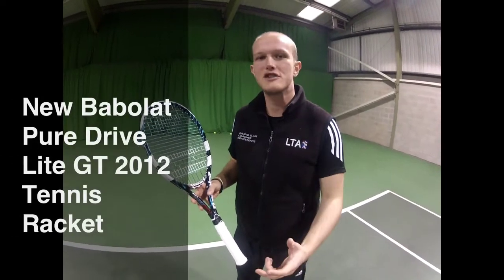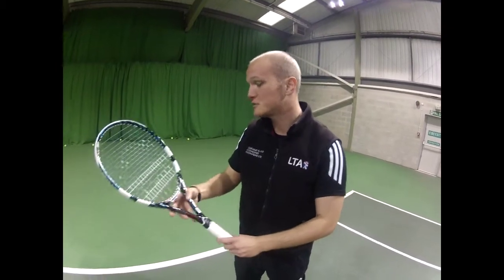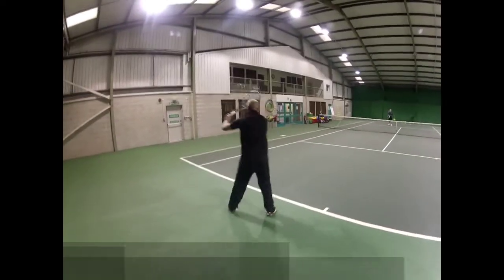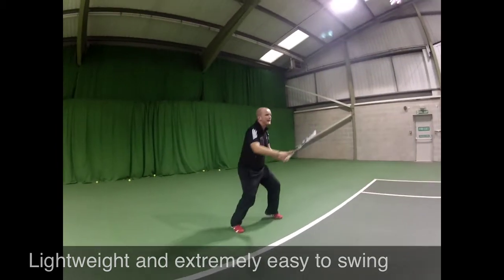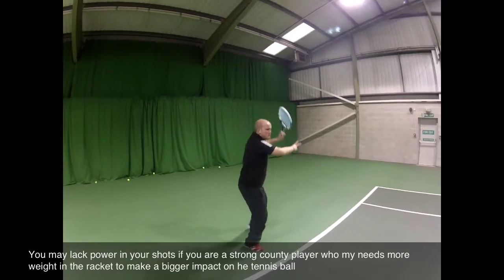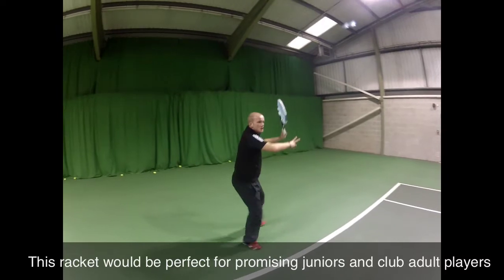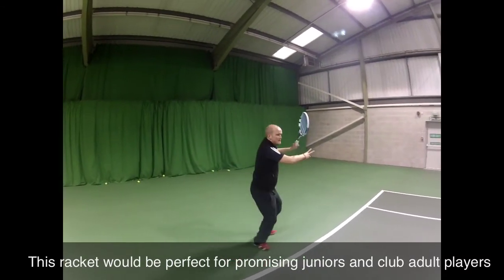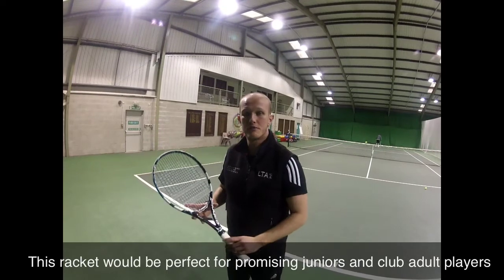Babolat Pure Drive Lite GT 2012 Tennis Racket Review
The new Babolat Pure Drive Lite GT 2012 tennis racket review, a lighter weight makes it the ideal racket for those that do not like the 300g version of this racket, This racket at 270g is perfect for the growing junior or adult club players. Reviewed by Mike James for pdhsports.com. To buy this tennis racket or find out more